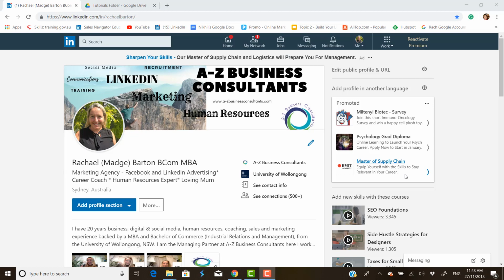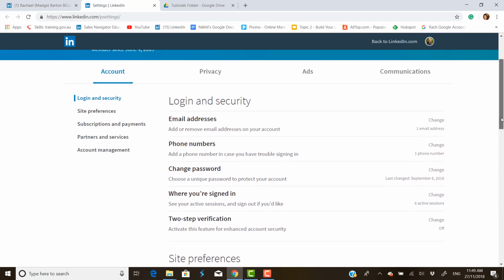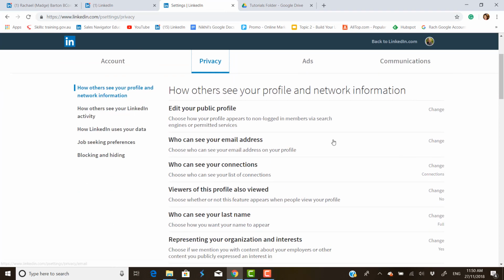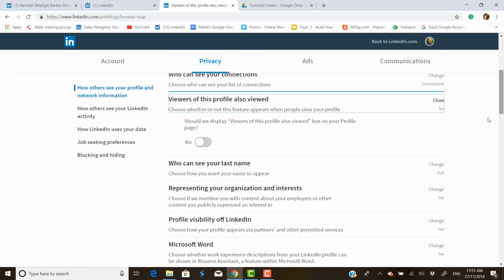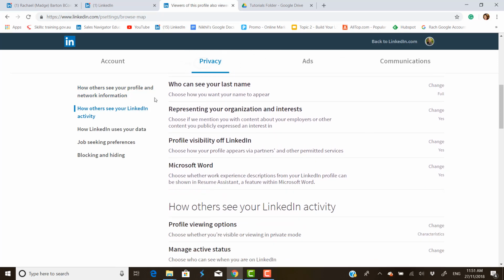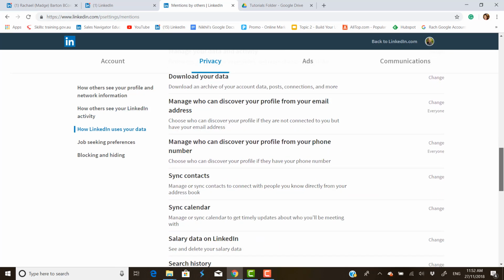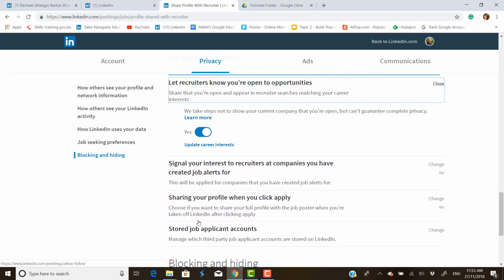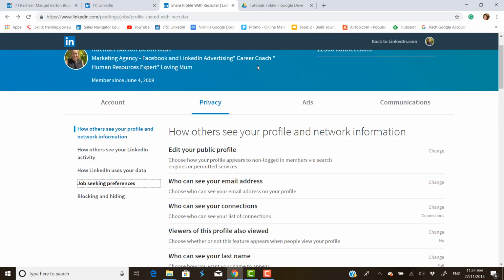How to adjust your LinkedIn privacy settings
PRIVACY IS IMPORTANT!!!  Rachael Barton tells you how to adjust LinkedIn privacy settings.

Tips to use on your LinkedIn profile

An introduction from Rachael

“My 21 years recruitment, business, digital media, training, human resources, sales, and marketing experience is backed by a Masters of Business Administration (MBA), Bachelor of Commerce (Industrial Relations and Management), from University of Wollongong. and a Certificate IV in Workplace Training and Assessment.

I've been selected for a number of interstate project opportunities allowing me to work and live in NSW, WA, and NT.  This has developed my skills in change management, resilience, and adaptability.

The Founder/ Director at A-Z Business Consultants I deliver online training and consult to clients and job seekers. I specialise in career coaching, Resumes, social media, content marketing and human resources.

I have been a business owner and consultant for many years. Prior to working with my current business, I worked in Oil and Gas running Acquiring Talent assisting  Oil and Gas clients. I am experienced at dealing with complex HR issues, employee grievances, business partnering, writing and interpreting policy and procedures, workplace safety, return to work, investigations, organisational / job design, and employee relations.

In my career I have focused on recruitment, marketing, LinkedIn and proactive candidate search and have been involved in many digital media, social media & website improvement projects.  My digital projects always included LinkedIn personal branding, LinkedIn strategy, LinkedIn networking, branding, recruitment marketing, communications, engagement, and LinkedIn training.

At the beginning of my career, I set up and managed recruitment agencies. This involved sales, staff, budgeting, P&L and KPI responsibility. “

For more information like this please find me at;

for FREE tips and videos